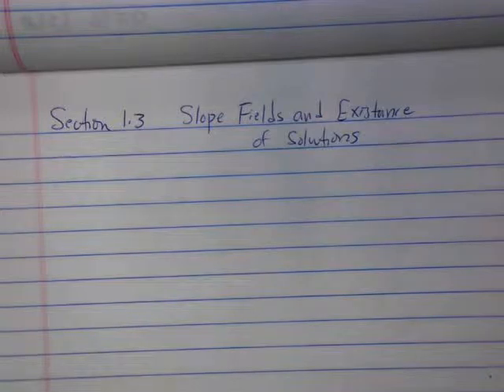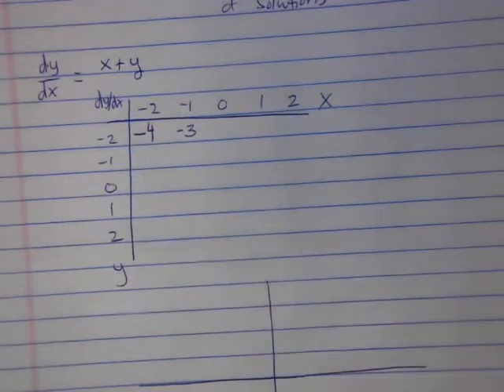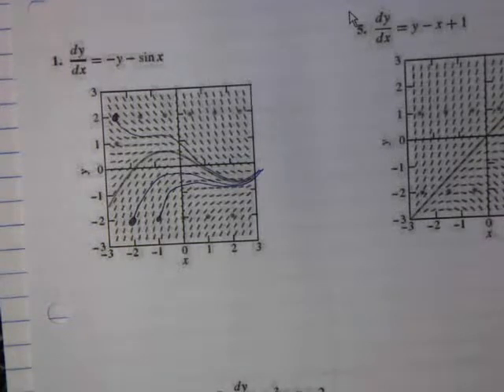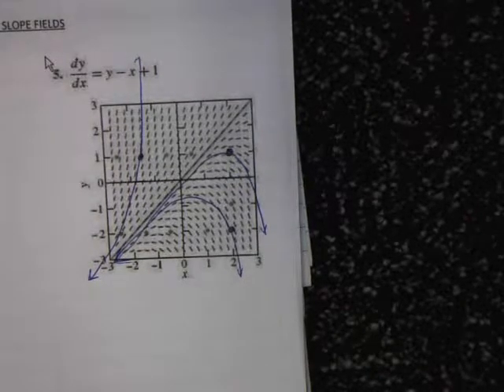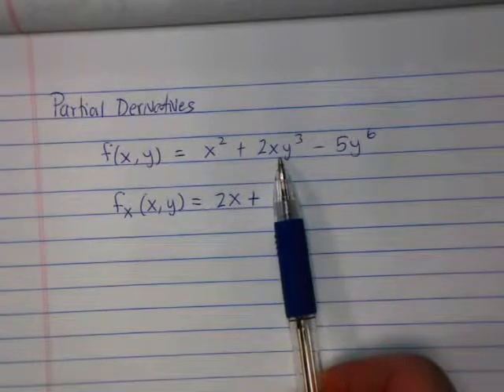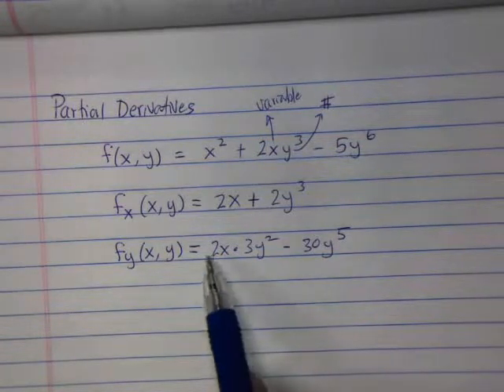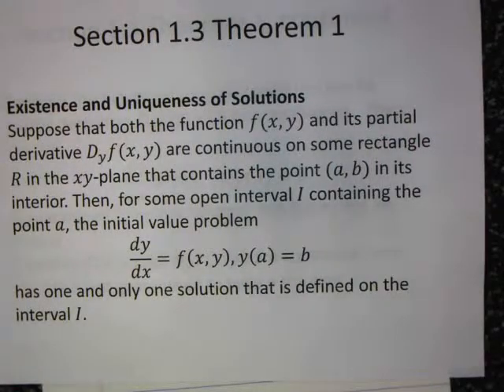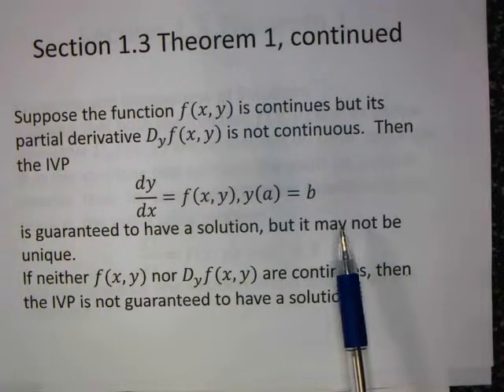Math2620 Section 1-3